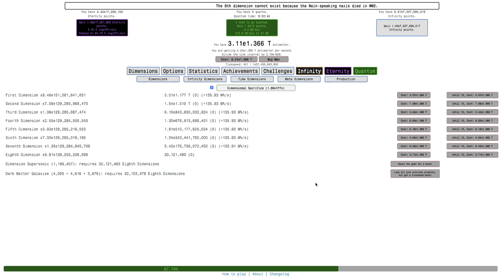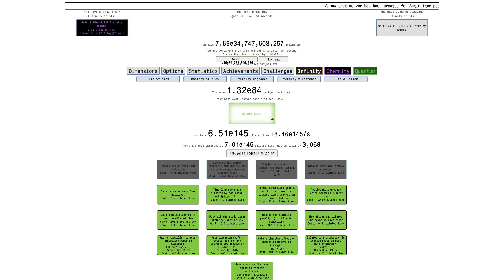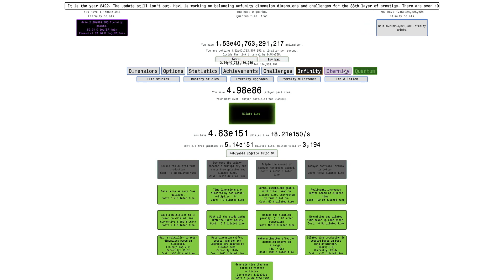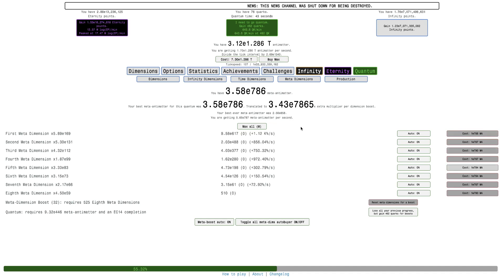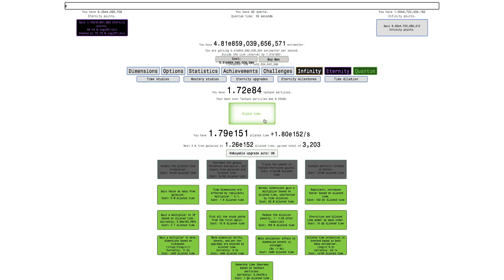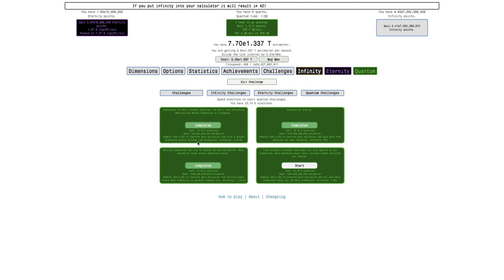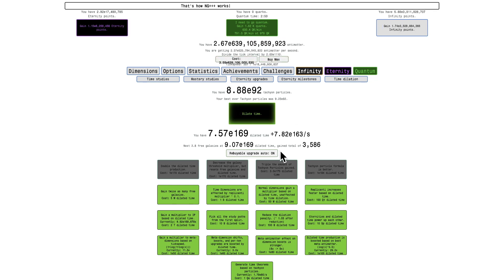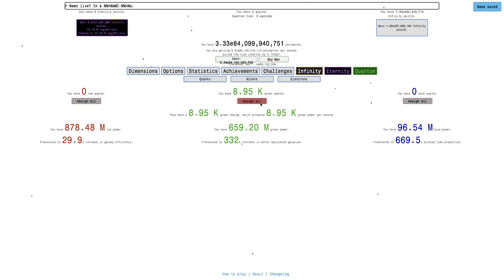Antimatter Dimensions NG+++ Episode 57: QUANTUM CHALLENGE 3!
Here is yet another episode of my NG+++ series! Episode 57! Divide that by 19, and you get the number of the quantum challenge I am conquering this episode! Hope you enjoyed!